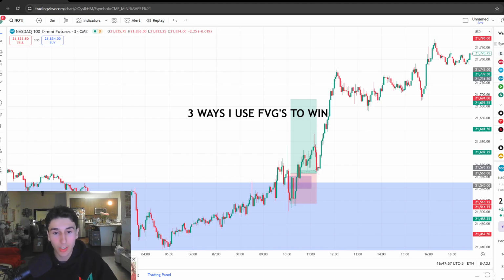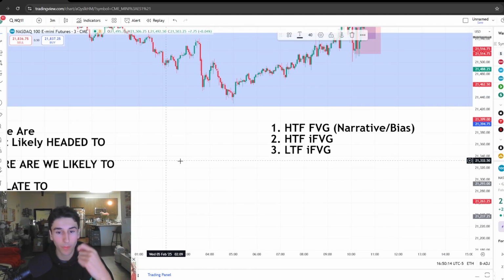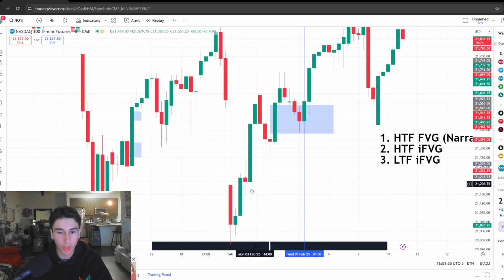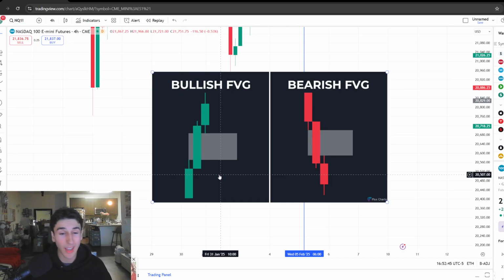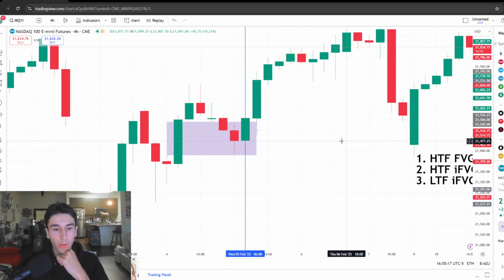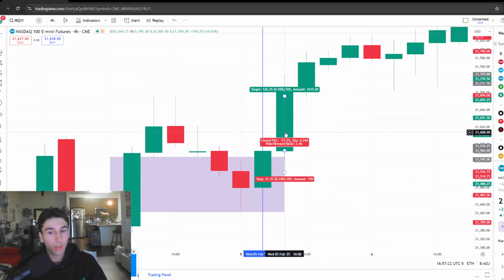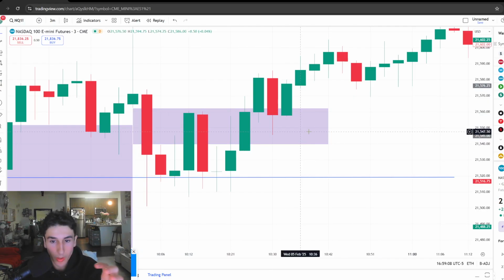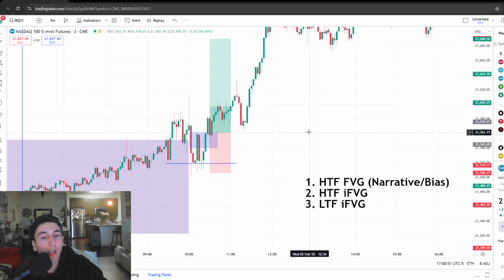How I Use FAIR-VALUE GAPS To WIN Trades (3 steps)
In this video I break down important steps you can take to improve as a funded account daytrader. Funded accounts allow people to go from small amounts of capital to a large amount if used properly.

Daytrading prop firms can be a great way to start making your first profits from daytrading. This is a plan of action to get you going.